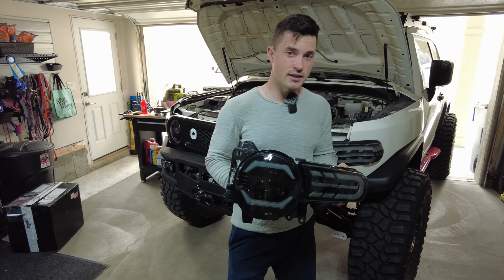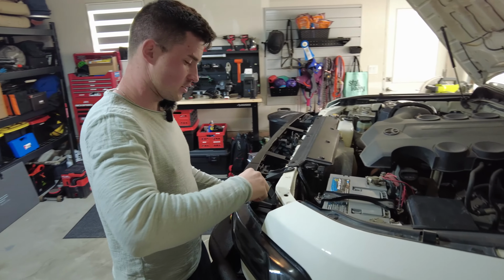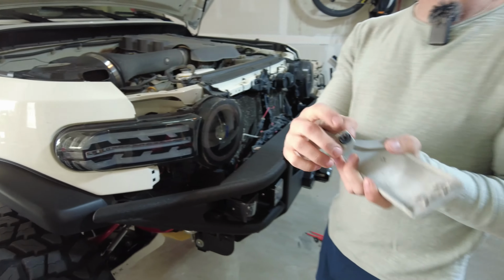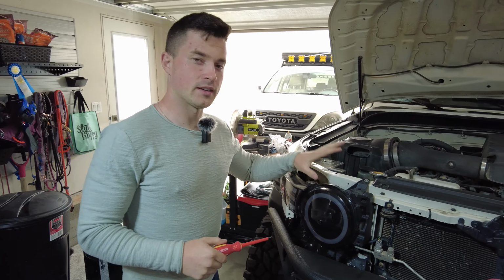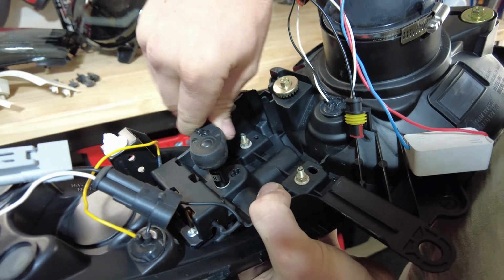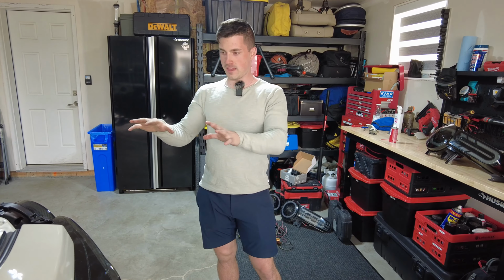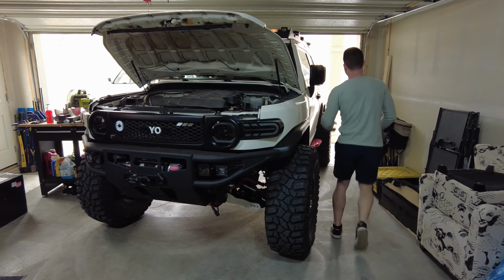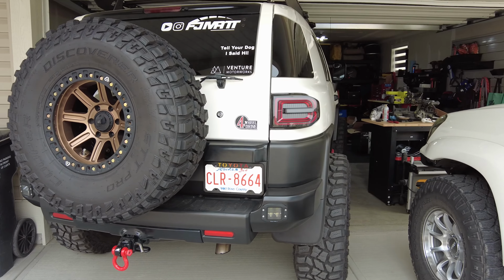FJ Cruiser Headlight upgrade! -Quick Installation guide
In today's video, we install new Toyota FJ Cruiser headlights from Freedom Outfitters!  Not only do they perform amazingly, they also look great.

*Freedom Outfitters DISCOUNT*
Code: FJMATT10

Contents of this Video:
0:00 - Intro
1:27 - Removal
4:25 - Why I am removing my old setup
6:28 - Installation
9:41 - NEW LIGHTS!